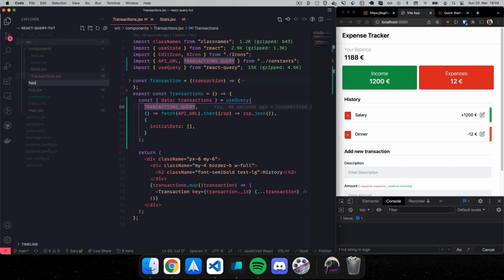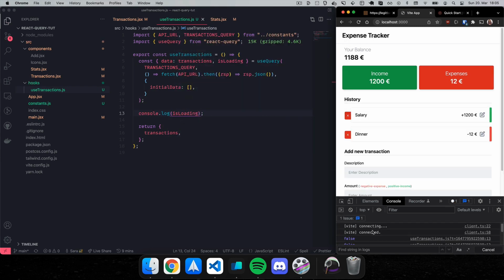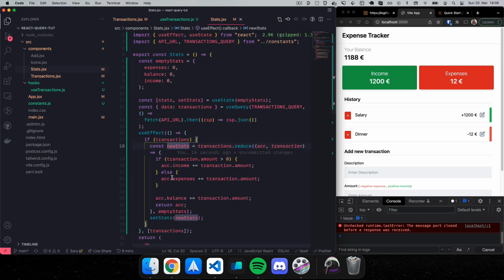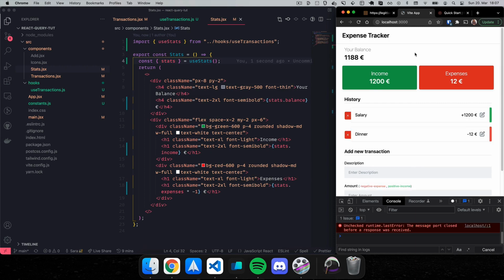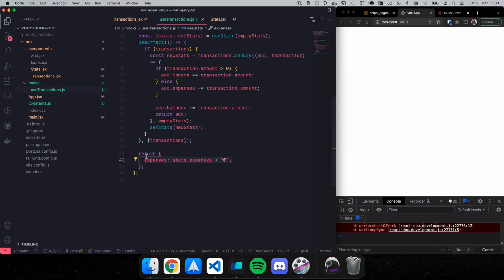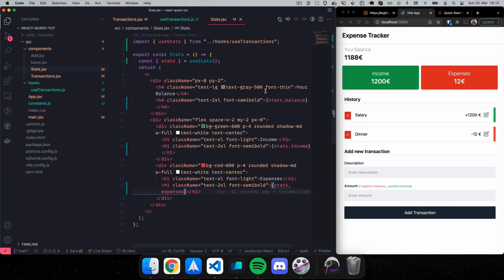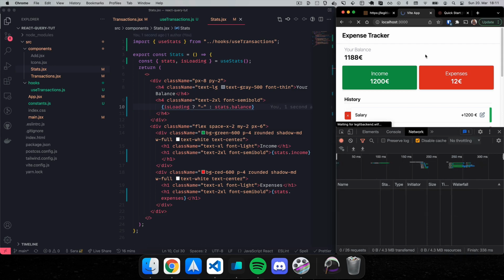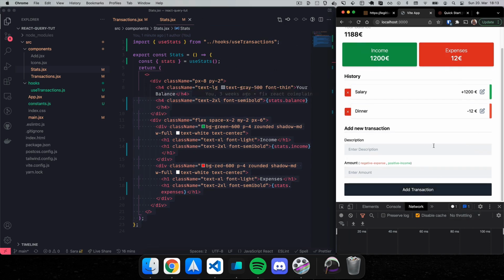ReactQuery - Creating Hooks for our Queries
In this video, we will abstract our react query logic into hooks